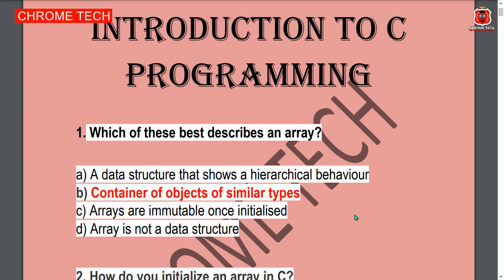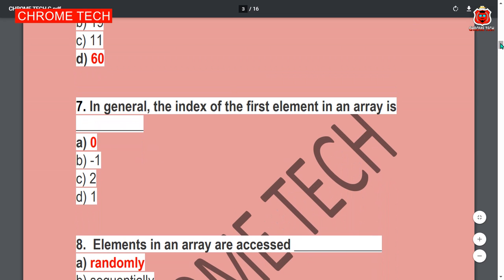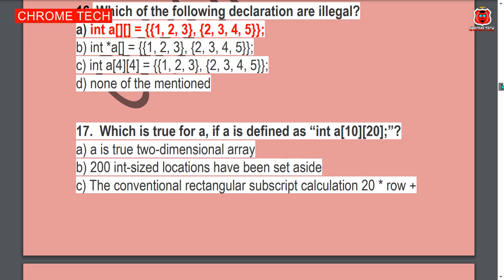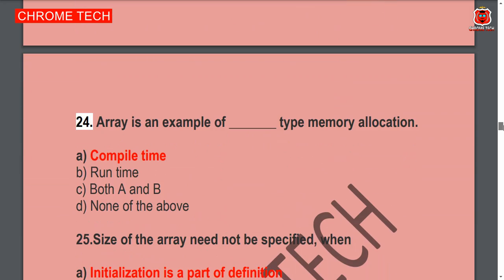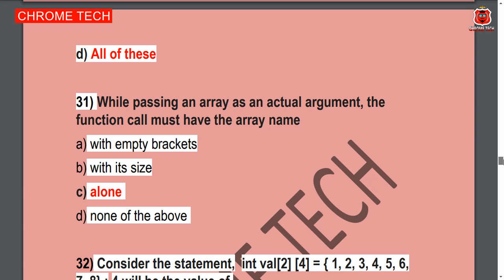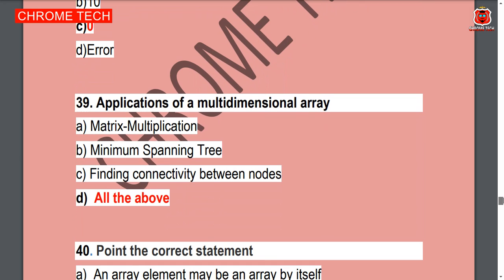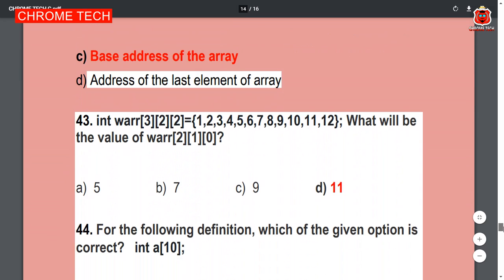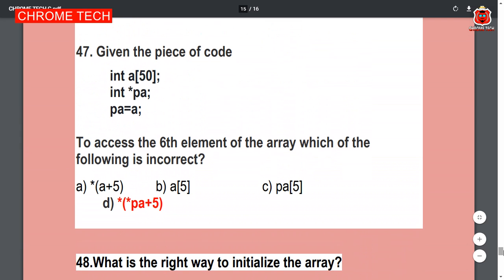ocs752 introduction to c programming | ocs752 important questions | ocs752 mcq |CHROME TECH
introduction to c programming regulation 2017 anna university

in this video about C programming multiple choice question answers

in this video about introduction to C programming multiple choice questions with answers important multiple choice questions with answers introduction to C programming this useful for Anna University online examination as well as gate entrance examination competitive examination because all the basic questions in this video we explain detailly this is especially for computer science engineering student introduction to C programming is one of the basic subject for the computer science engineering student as well as their electronics and communication engineering students C programming language is one of the basic language for the all departments as well as programming language is one of the most important it is the basic general knowledge questions in this video we explain detail multiple choice question base in this video introduction to C programming language

subject code is for ocs752 important questions important multiple choice questions in this video we explain the clearly especially operators characters  expressions explain in this video all about introduction to C programming C programming language is one of the basic language to learn the many more language on the basic language programming language to learn the language that you understand the language

C programming is a basic language so many basic concept in this video city online examination introduction to C programming questions in this video has been some example questions answers model questions all about introduction to C programming subject code for ocs752

this will contain so many C programming basic language C programming basic programming language contains in this video